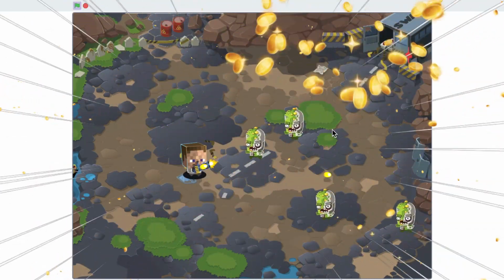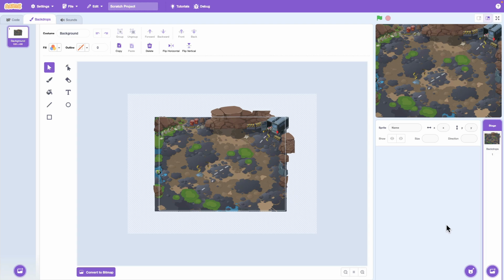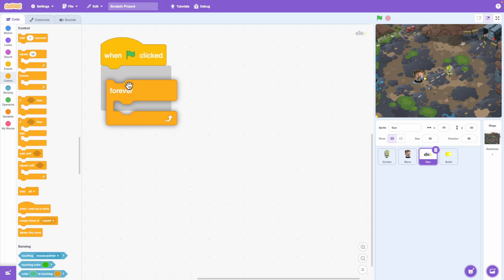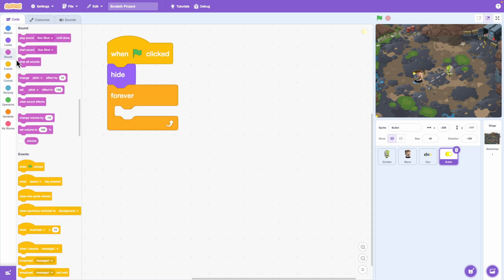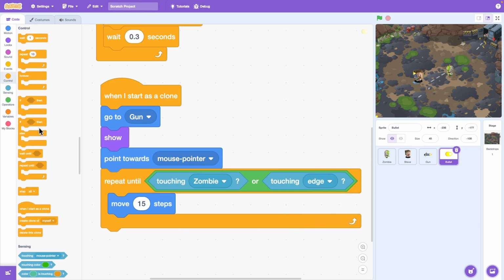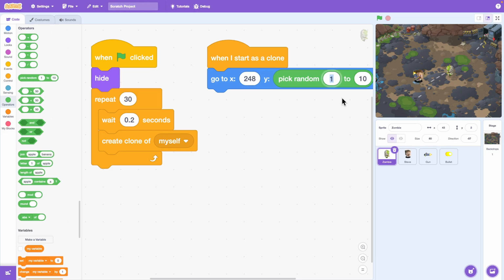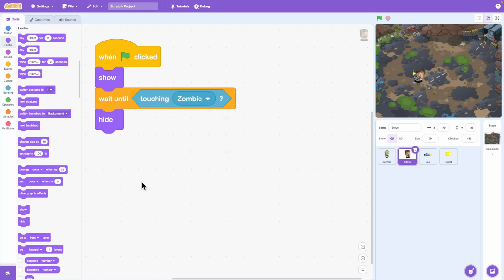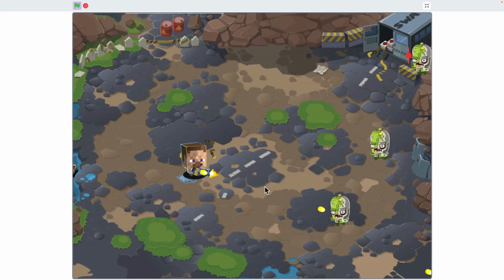How to Make Zombie Shooting Game in Scratch in 3 Mins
Today, we're making a zombie shooting game in Scratch! This video offers a simple scratch tutorial, perfect for coding for kids and anyone interested in how to make a game in scratch. We'll cover everything you need to know about scratch programming to create your own fun zombie game by shooting zombies.

⏱Timestamps⏱
0:00 Intro
0:24 Step 1 Upload background and Sprites
0:56 Step 2 Machine Gun
1:23 Step 3 Code the Bullet
2:08 Step 4 Code the Zombie
2:52 Step 5 Code Steve